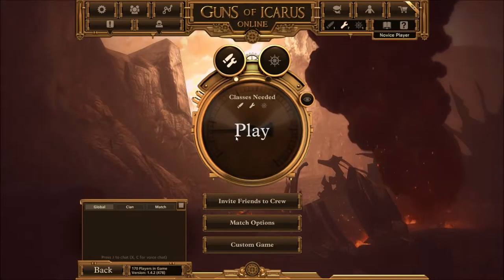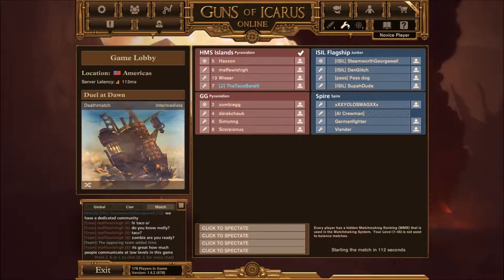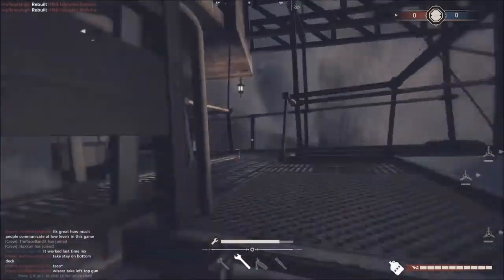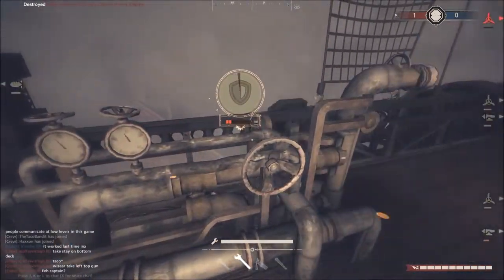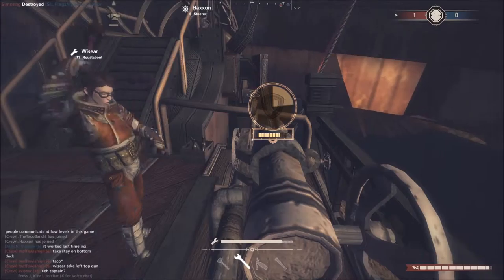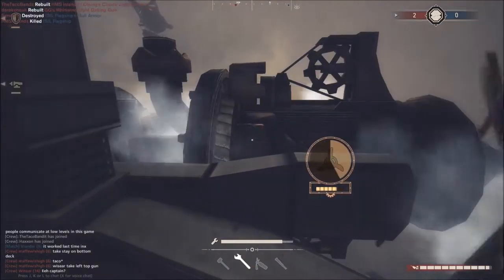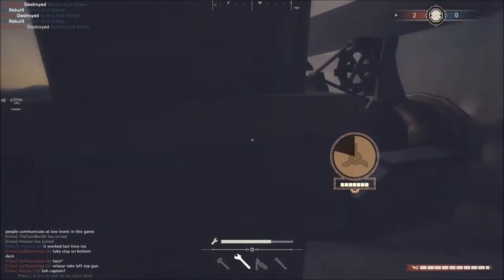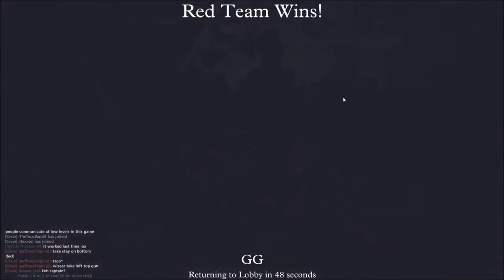guns of icarus episode 1